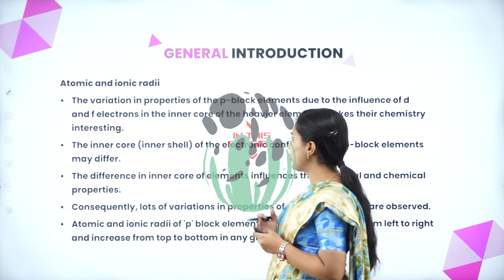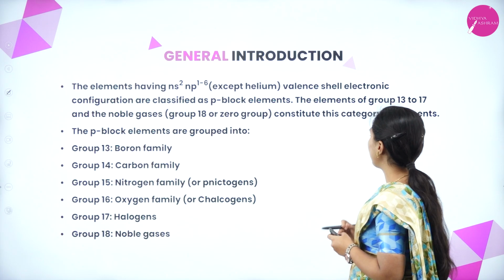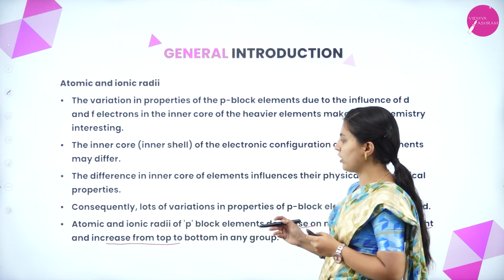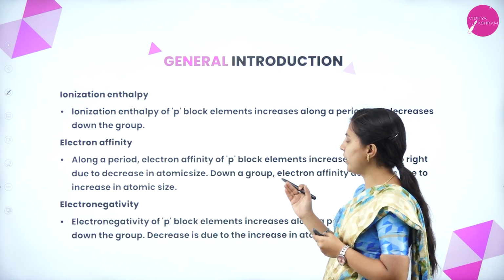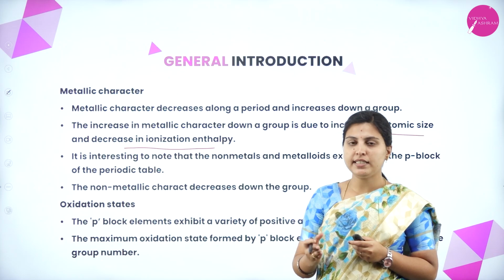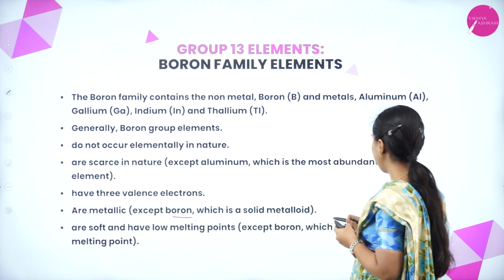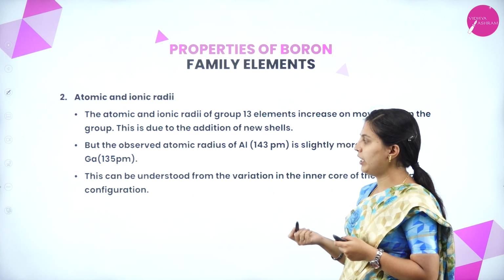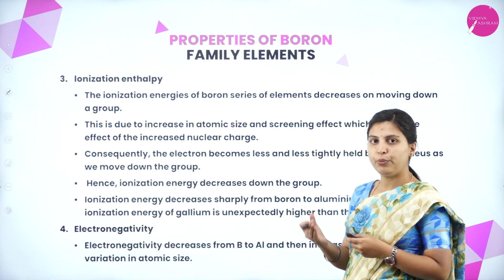DAY 63 | CHEMISTRY | I PUC | p BLOCK ELEMENTS | L1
Class :  I PUC
Stream : SCIENCE AND COMMERCE
Subject : CHEMISTRY
Chapter Name : p BLOCK ELEMENTS
LECTURE : 1